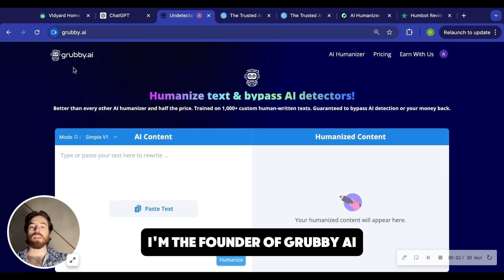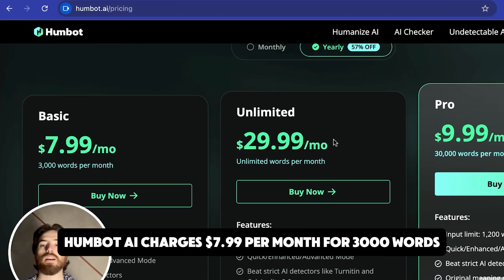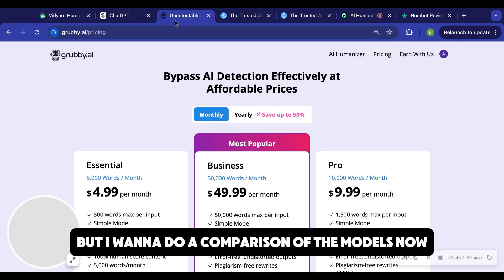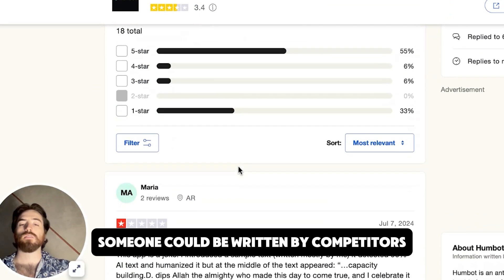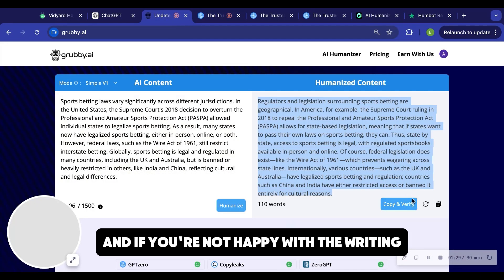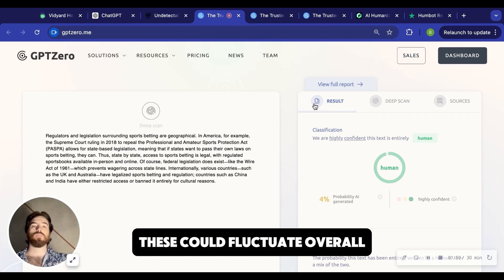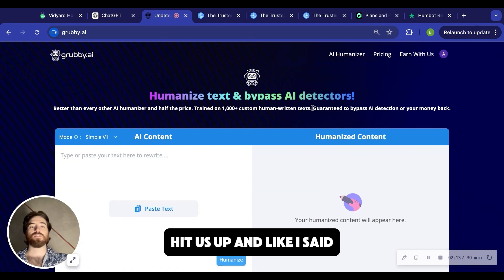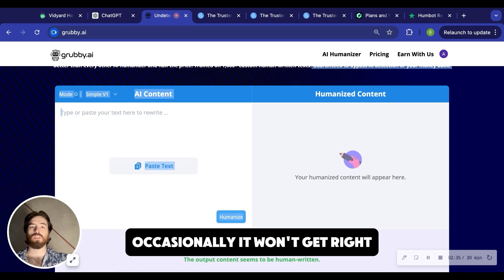Humbot AI Review: Is Humbot.ai legit? + FREE AI Humanizer tool!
Humbot.AI Review 2024 - Is Humbot.AI worth it?

Hey guys, Brad here with Grubby.ai, the best and cheapest tool to humanize ChatGPT text for students, professionals and everyone who writes!

Humbot AI is a very famous tool for writing and creating AI text, but you’ll see that the price is higher, the model’s performance is not that great and the online reviews are questionable.

If you’re looking for an affordable solution to make your AI generated text sound more human, check out Grubby.AI today.